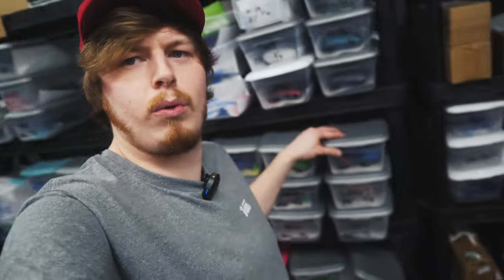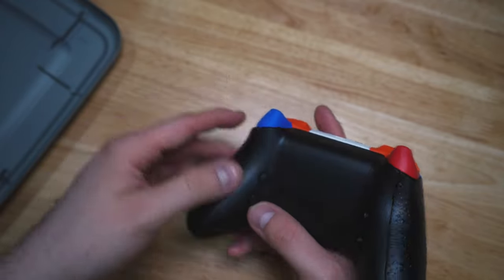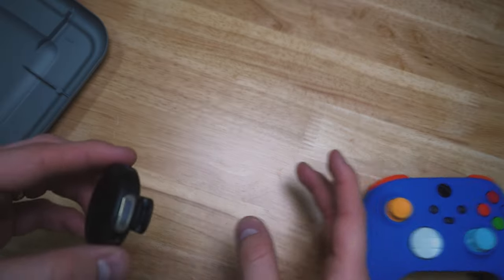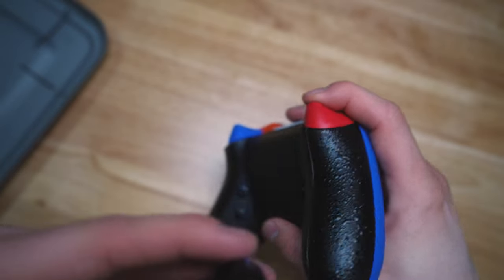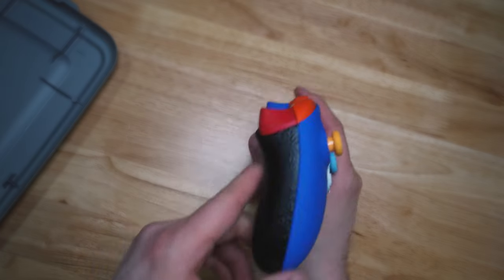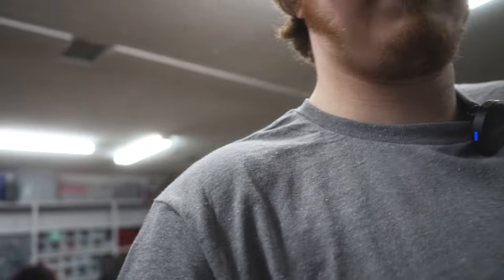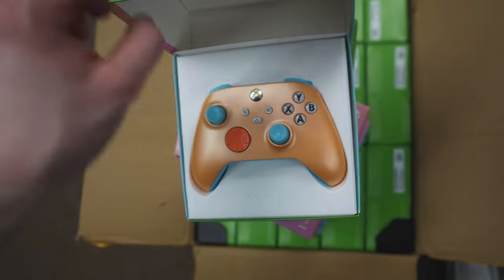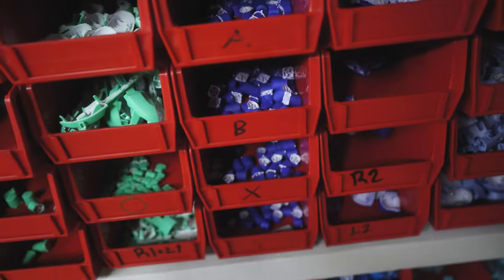Custom Xbox Controller Order 9830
Checking out a customer's Xbox build from Cinch Gaming. This build was really fun to take a look at, and we thank you for your order.

Create your own at CinchGaming.com

The mods featured in this video are great for FPS games like Fortnite and Call of Duty.

Mouse Triggers allow you to fire and aim down sights at the same speed as a keyboard and mouse player.

Back Action Buttons allow you to perform complex actions while keeping your thumbs on the sticks at all times. Jump-shot, drop-shot, weapon swap and reload while retaining your ability to aim.